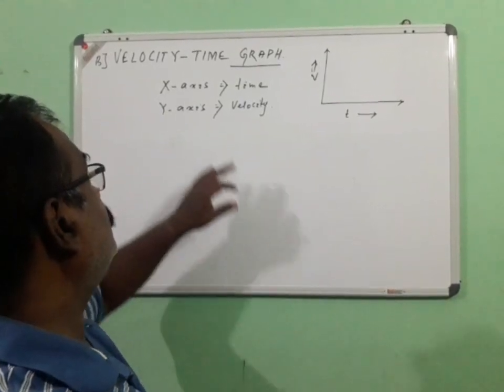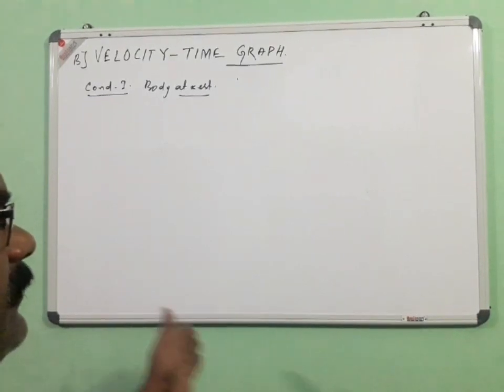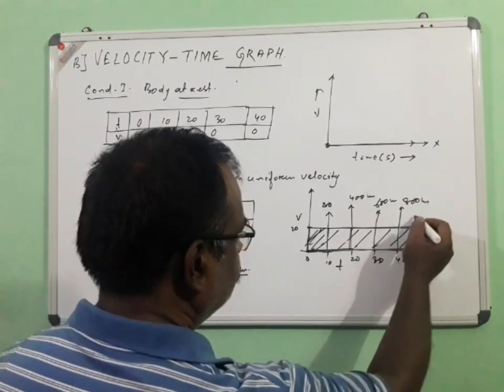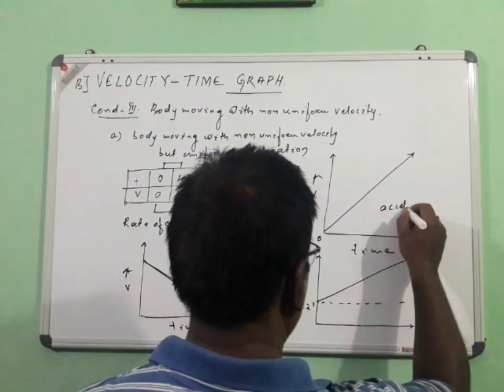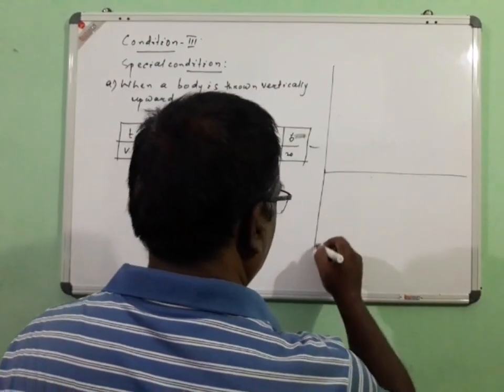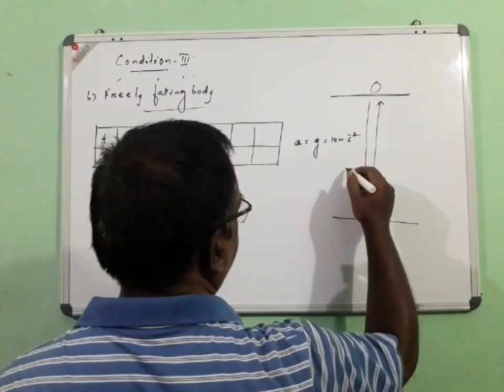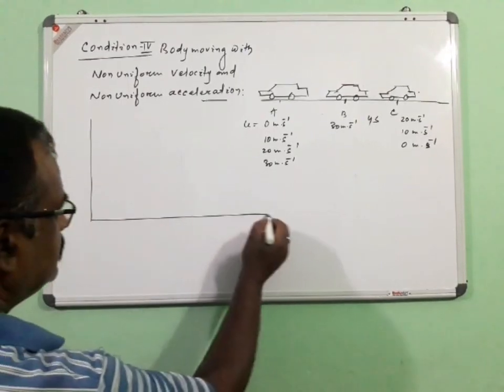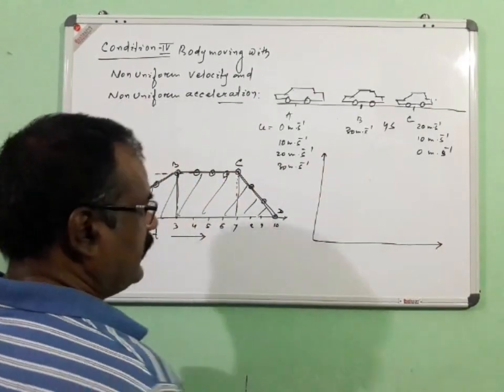A brief discussion on velocity vs time graph(STD - IX)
This video is solely for education and knowledge purpose.

Please forgive me for any inconvenience.

Best of luck for your exam😇😇😇😇